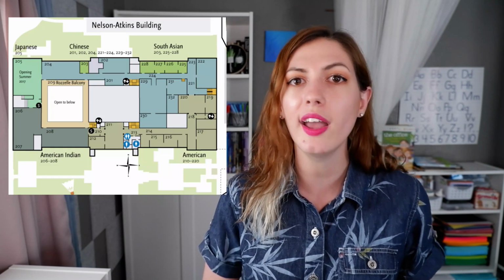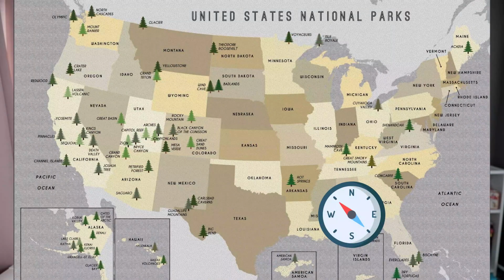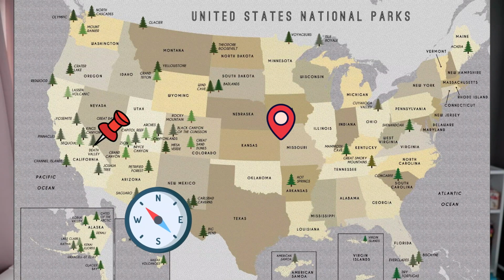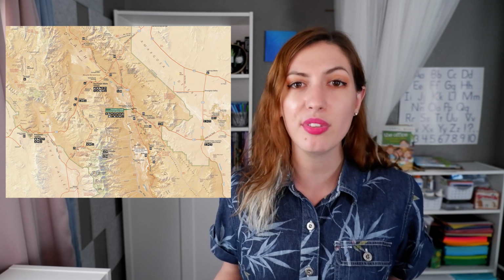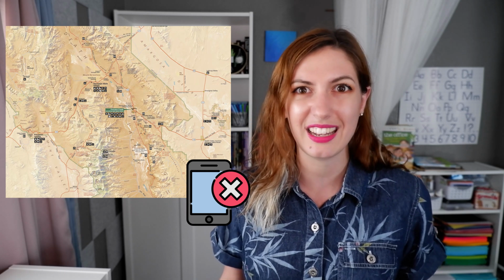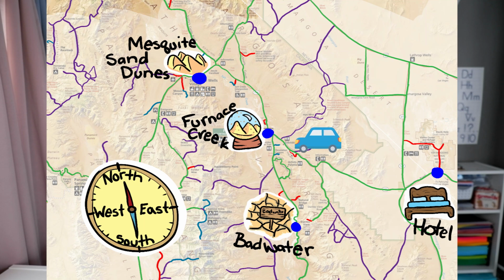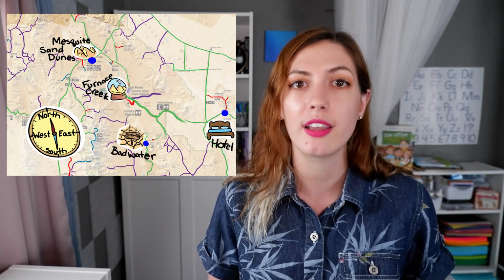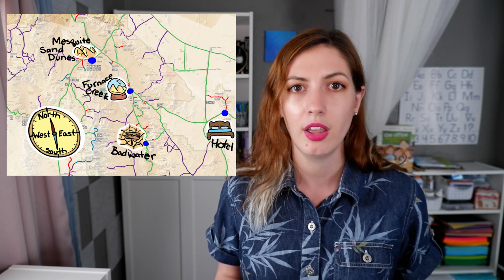Social Studies Day 117: Using Maps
Today I'm guest hosting Social Studies! We are exploring maps! Remember, a map is a picture of a place from above. In this video, I'll show you a map I used on a trip to Death Valley National Park and you'll use the map to answer some questions!